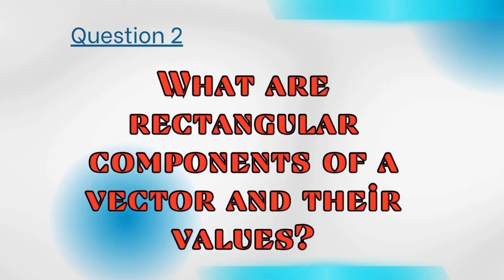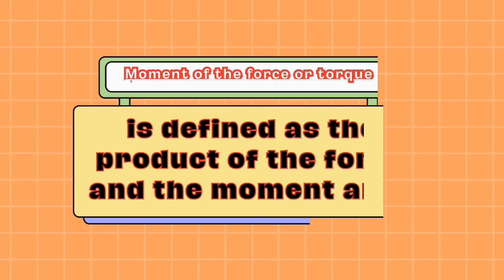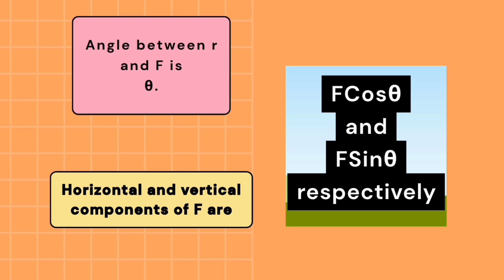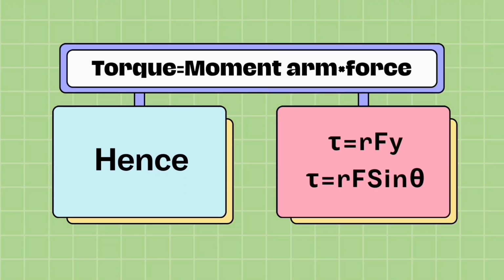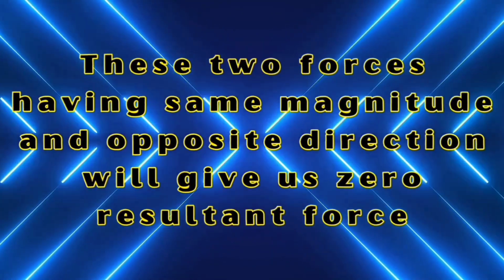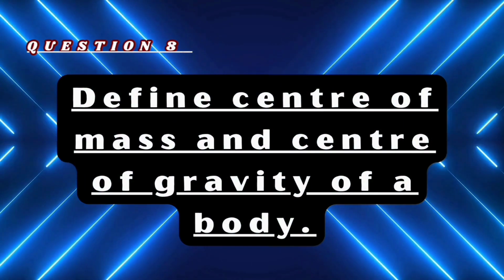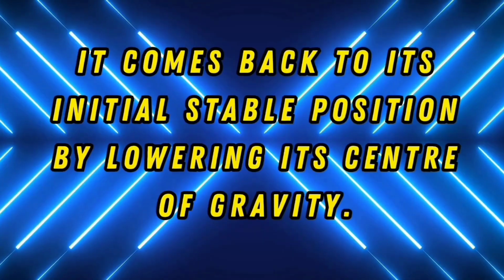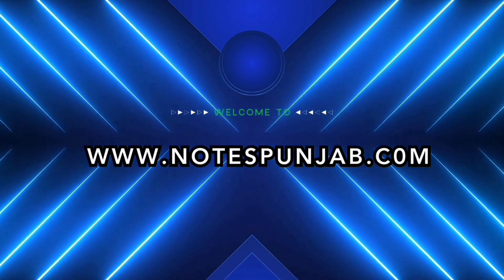Class 9 Physics New Book Chapter 4 Short Questions | 9Th Class Physics New Book 2025 Chapter 4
This is the new book of class 9 physics published by pctb or punjab curriculum and textbook board lahore for all punjab boards and chapter 4 is about kinematics.
this video includes short questions solution for chapter 4 related to Turning effect of force.
Class 9 Physics New Book Chapter 4 Short Questions
Class 9 Physics New Book 2025 Chapter 4 Short Questions
9Th Class Physics New Book 2025 Chapter 4 Exercise Short Question
9Th Class Physics New Book 2025 Chapter 4

Class 9th Physics New Book | Chapter 4 | Exercise | 9th Physics Complete
Exercise | Physics 9th  ​

This is the New book which will be studied in all Punjab schools including private and government schools.